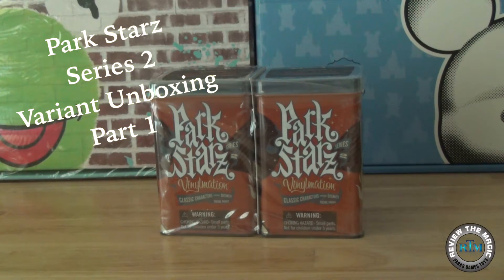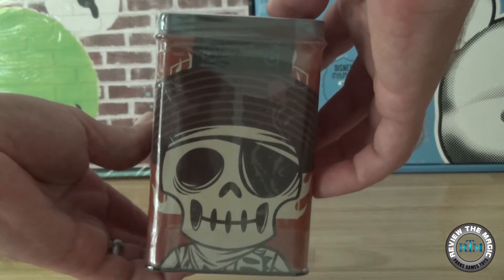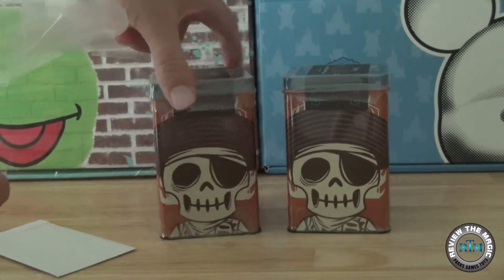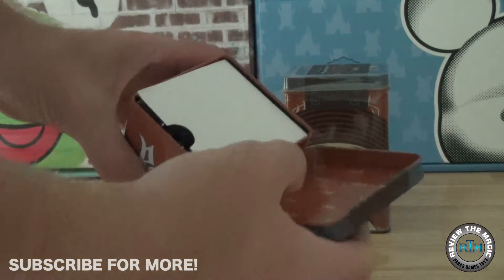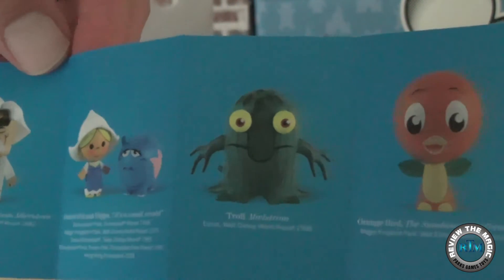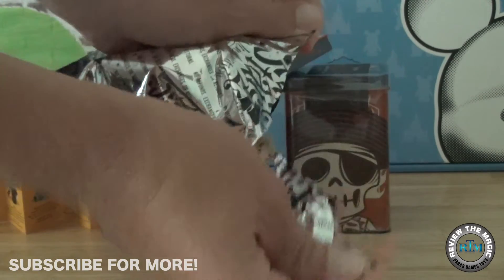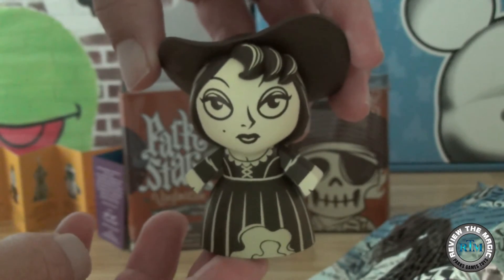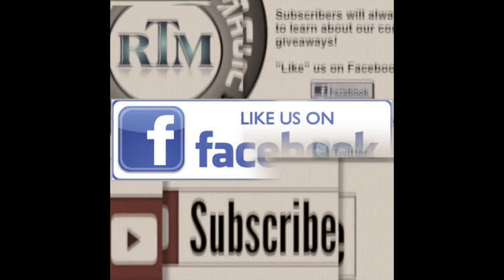OPENING Disney Vinylmation Park Starz Series 2 Variant BLIND BOX set Red Head Pillager PART 1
Hi Guys!  Today we open up the LE 2000 Disney Vinylmation Park Starz Series 2 Red Head and Pillager Variant Set.  These sets are a limited edition release and are a variant to the base Vinylmation Park Starz Series 2 vinyls.  Disney Vinylmation Park Starz are an awesome set as they are boxed in this beautiful tin which is great for storing your vinyl's or displaying.  Today we will be opening one of the two Disney Vinylmation Park Starz tins so we won't know which variant we pull until we open it.  Tomorrow we will open the second tin.  We hope you enjoy!

Check out our complete Disney Vinylmation Villains 4 case opening below!